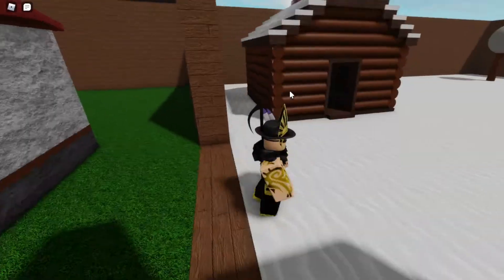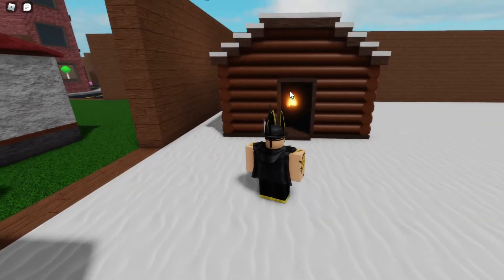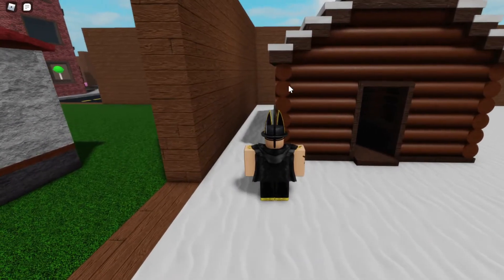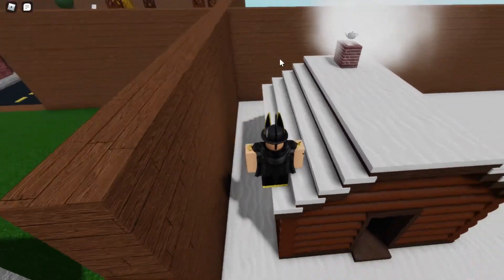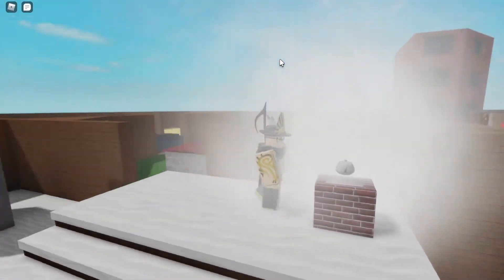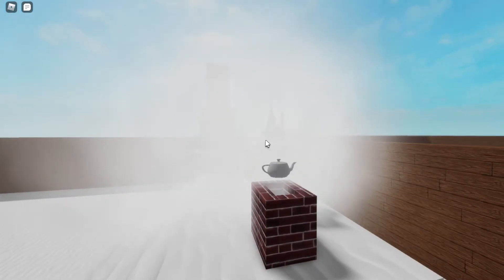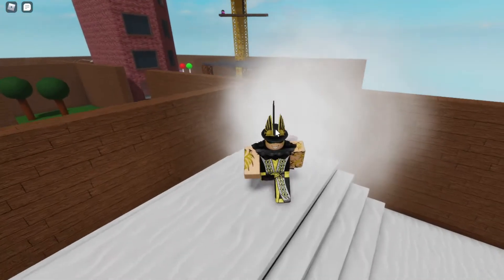Tutorial: How To Get Smoke Teapot in Find The Teapots! by Glareous!